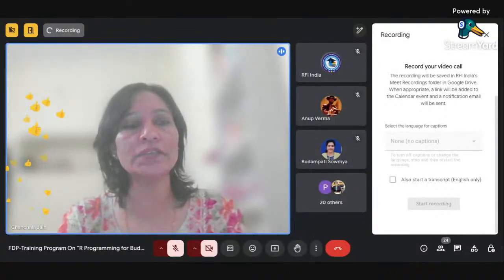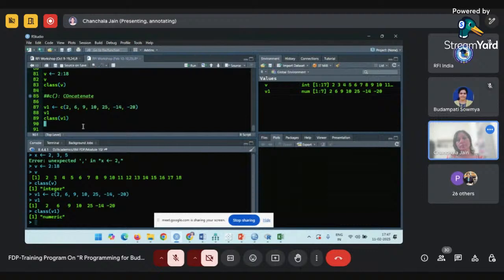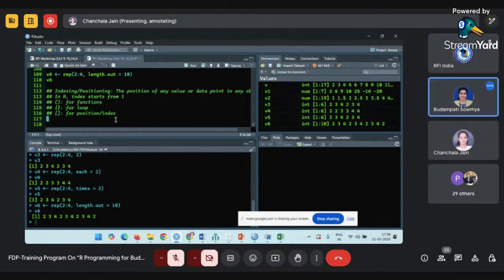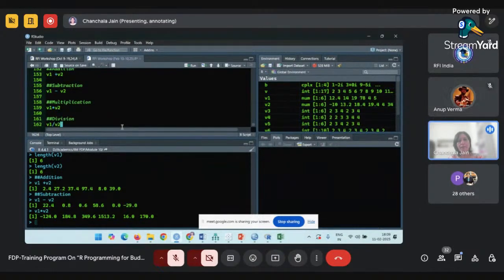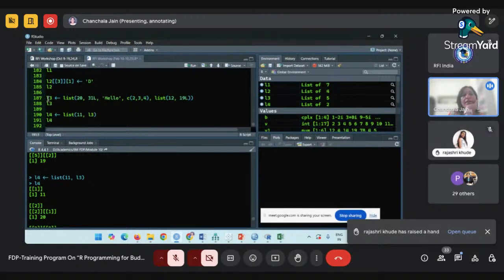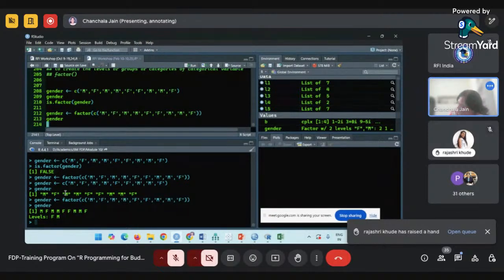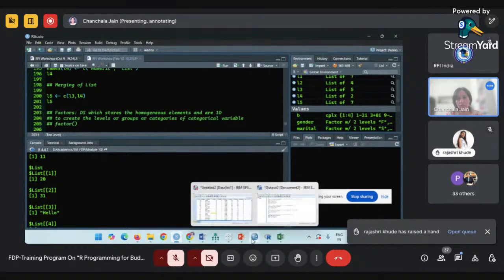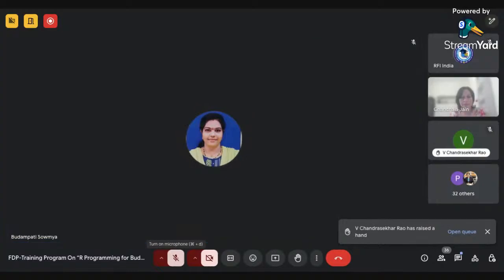Day 2: Data Structures – Vector, List, Factor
FDP-Training Program